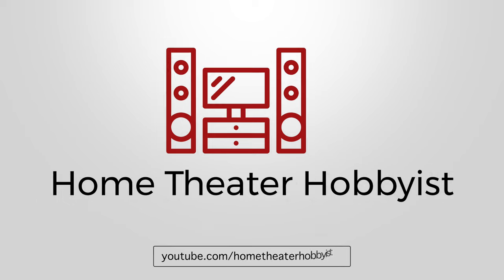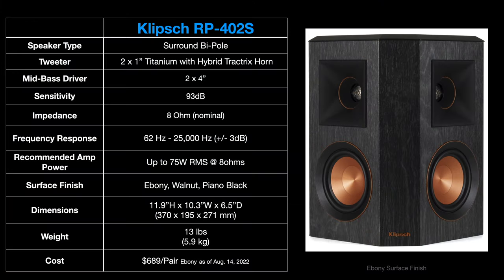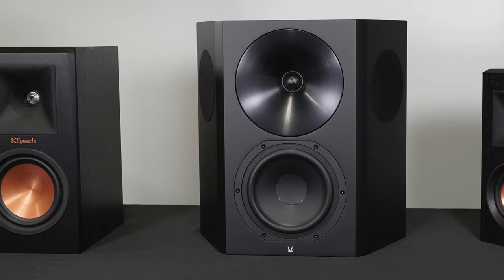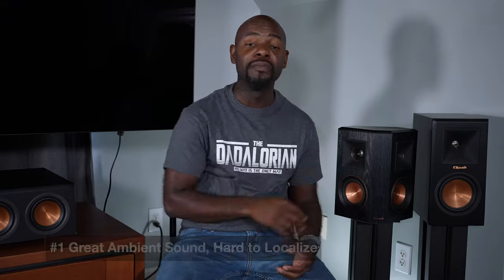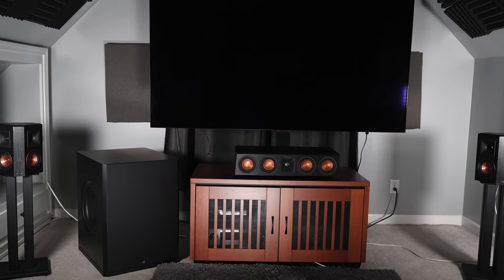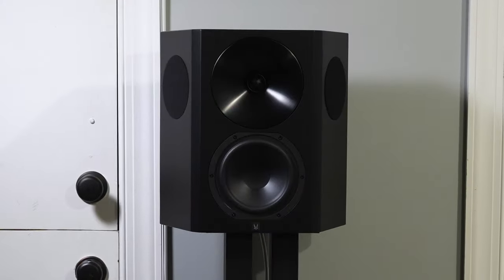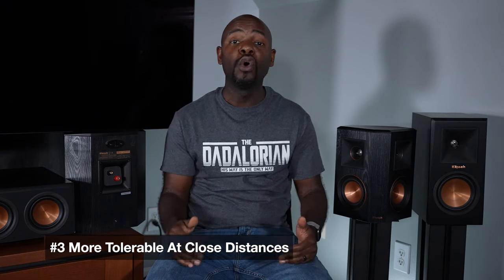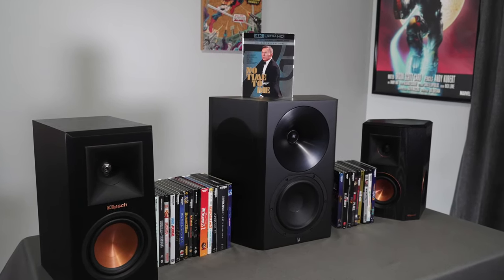3 Reasons to Purchase A Surround Speaker, The Benefits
A few reasons to purchase a surround speaker

0:00 Intro
0:52 What is a Surround Speaker?
2:57 Test Setup
3:37 1st Benefit
4:31 Movie Handling
5:37 Music Handling
6:28 2nd Benefit
7:13 3rd Benefit
8:04 Wrap Up
Other Videos you may be interested in:
If you want to purchase anything use these links:
Klipsch RP-500M II (Latest Version of RP-150)
Klipsch RP-402S
Q Acoustics 3010i
No Time To Die
James Bond Collection
The Batman 4K
A Quiet Place 4K
Moonfall 4K
Top Gun Maverick 4K
Spider-Man: No Way Home 4K
Atmos Speakers: Energy Take Classics 5.1
4K UHD BluRay Player Panasonic
Television 77" C1 OLED
Contact the Home Theater Hobbyist